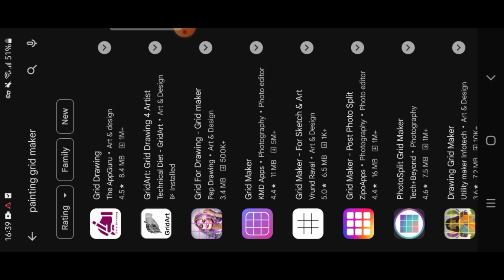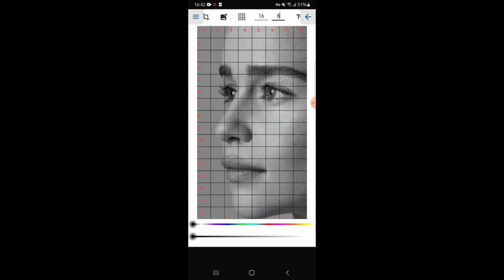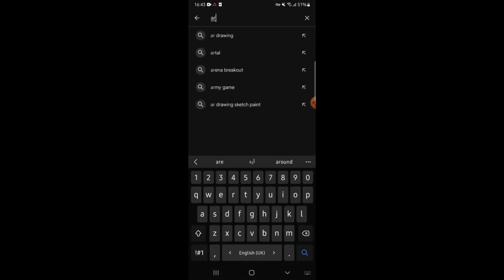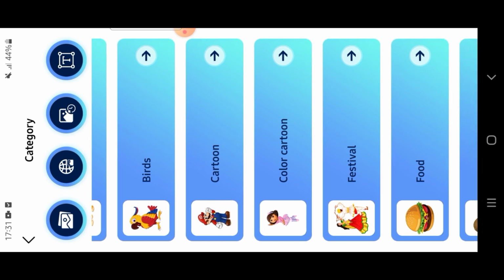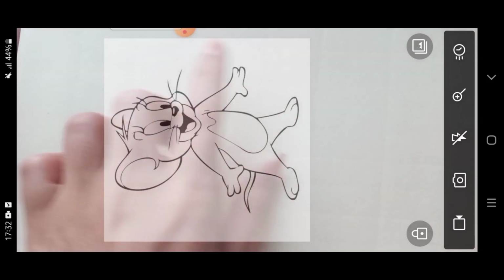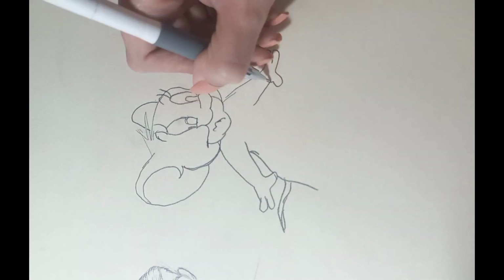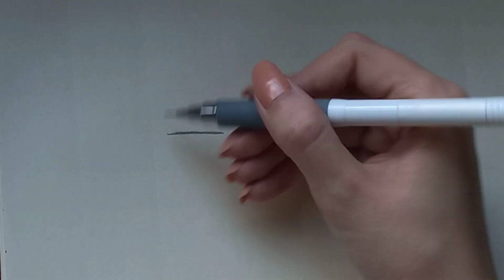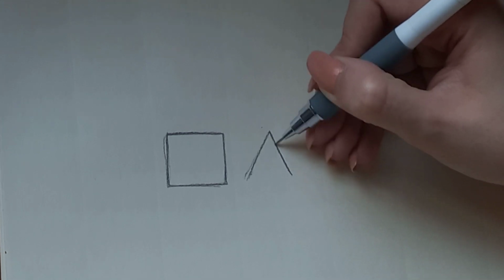How to Draw Better Than 99% of People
I can teach you Hyper-Realism  from start to finish even if you are a total beginner and have no knowledge about Hyper-Realism.
If you are feeling bored and just want to draw some simple , cool and cute drawings , I can give you some ideas.
whether you are a child , teenager or an adult  , it doesnt matter , I can teach you drawing and give you lots of cool ideas.
So if you want to become an artist , join me on this creative journey and lets draw together.